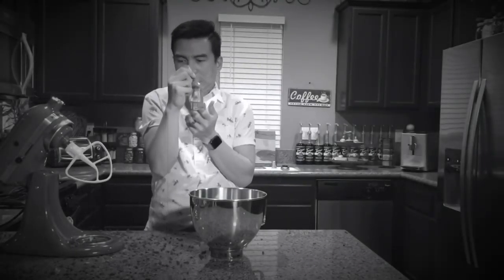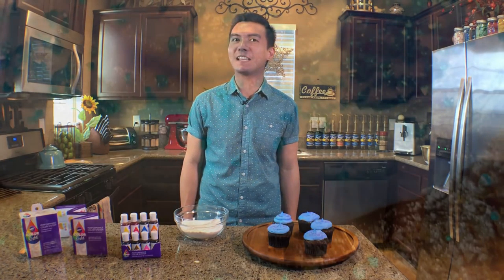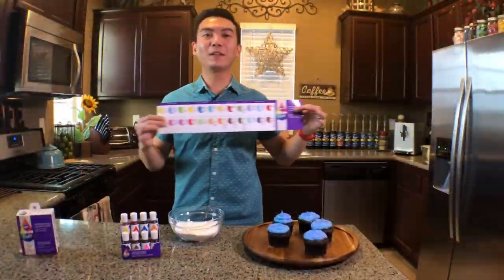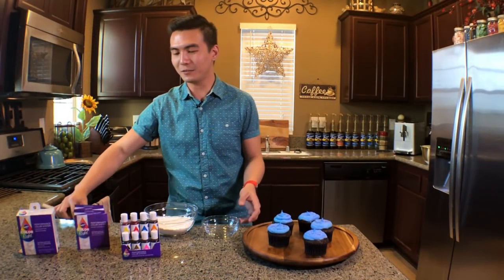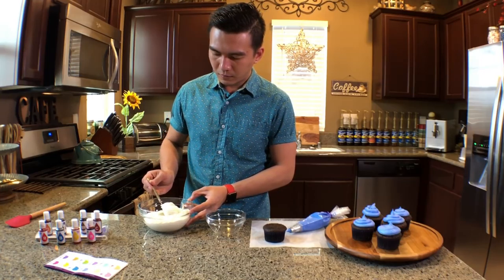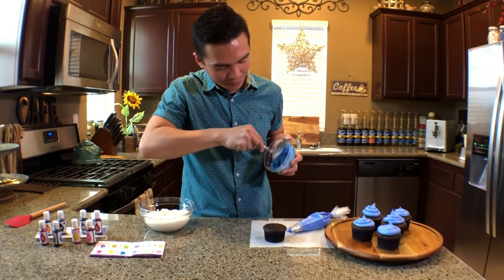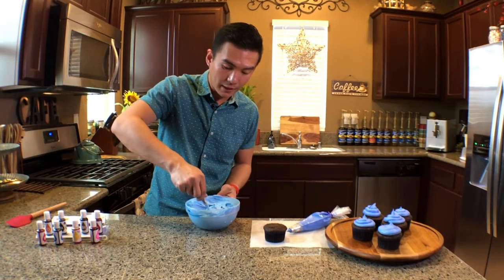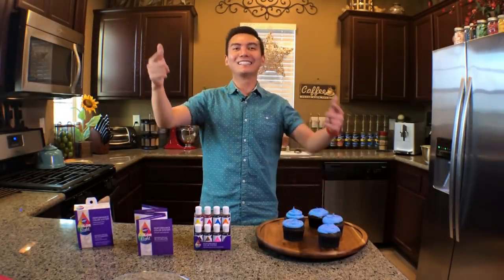COLOR YOUR FROSTING - Cupcakes Po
In this video I show you how to color your frosting icing recipe using the Wilton Color Right kit. Please and let's get started...

I love using the Wilton Color Right kit because you can play with colors without changing the consistency or texture of the frosting.

RECIPE:

Makes: Frosting for 24 Cupcakes

* (1) drop Blue Wilton Color Right
* (1) drop Pink Wilton Color Right

Directions:
1. Scoop a small amount of your plain white vanilla frosting using rubber spatula to a small bowl.
2. Use the color chart from the Wilton Color Right kit chart to find the color combination you desire.
3. Mix it thoroughly in the small bowl.
4. Then mix the small amount of colored frosting with the rest of the plain white vanilla frosting until the colors are even.
5. Place frosting to a Wilton piping bag.
6. Use your choice of Wilton piping tips.
7.  Decorate your cupcakes as desired

Products Used:
* Wilton Color Right
* KitchenAid Artisan Tilt-Head Stand Mixer
* Wilton Master Decorating Tip Set
* Wilton 12-inch Decorating Bags

to let me know what you want me to bake on a future video

Hello Kabayan! I'm Ryan Alexander and I'm a Proud Filipino abroad based in California. I will also be sharing with you Baking Tips, Tricks and Secrets to make your Baking Life super easy!